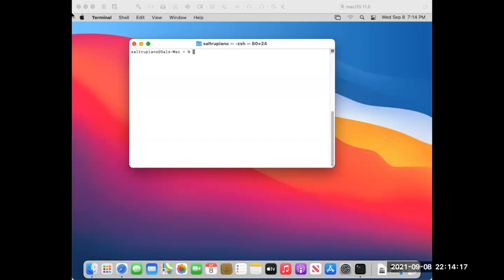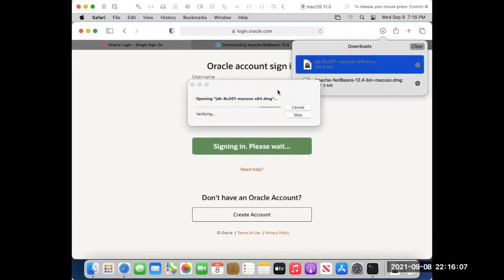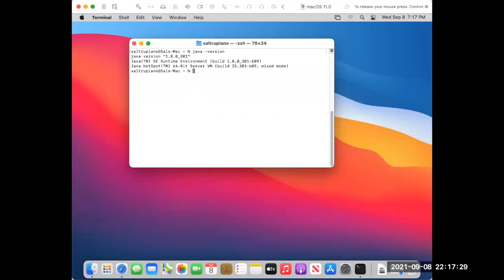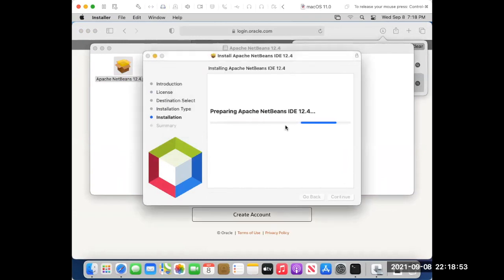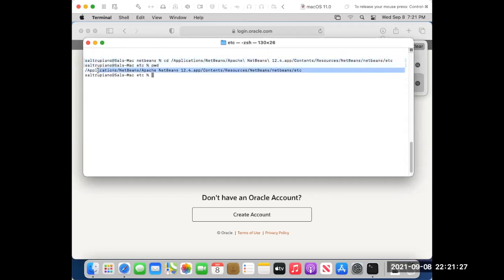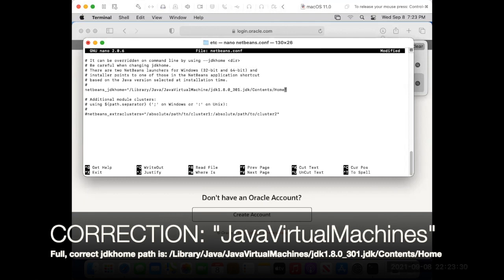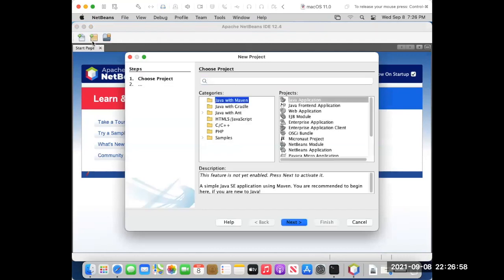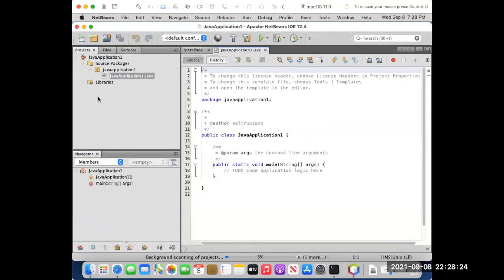CSI2300: How To Install JDK v8 and NetBeans 12 4 on macOS Big Sur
IMPORTANT: Ensure you use the correct file path when setting the netbeans_jdkhome variable in netbeans.conf! The correct file path is: /Library/Java/JavaVirtualMachines/jdk1.8.0_301.jdk/Contents/Home